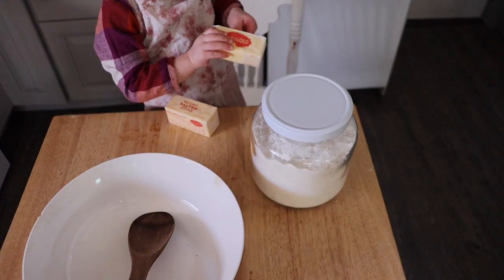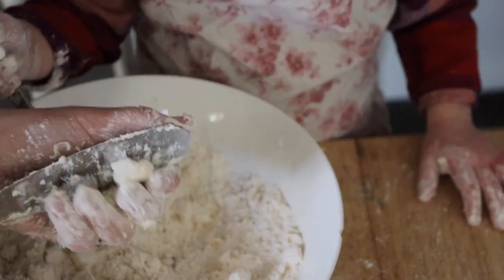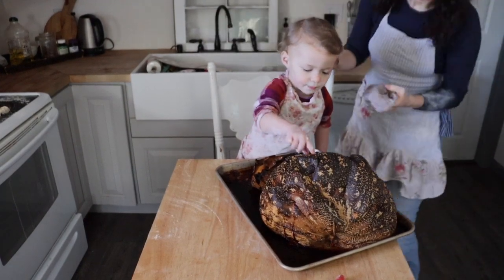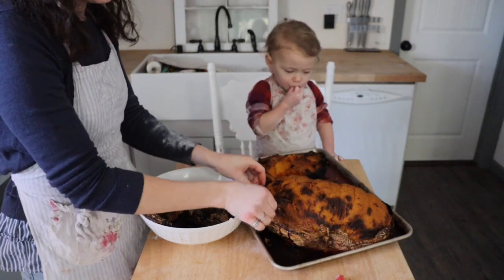11 WAYS TO SAVE MONEY AS A HOMEMAKER / WAYS TO SAVE MONEY LIvING ONE INCOME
Living on one income , how to save money as a homemaker , money saving tips for living on one income , homemaker, homemaking living on one income tips for sahm , homemaker , homemaking